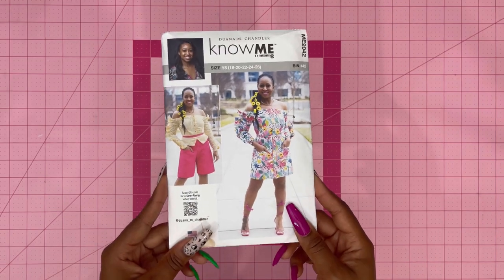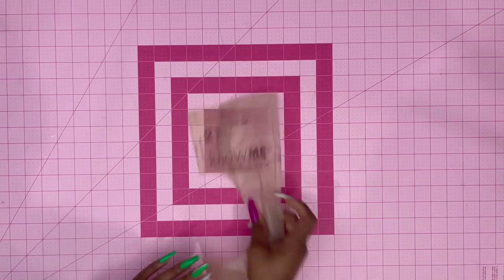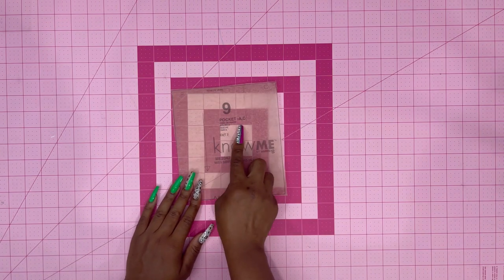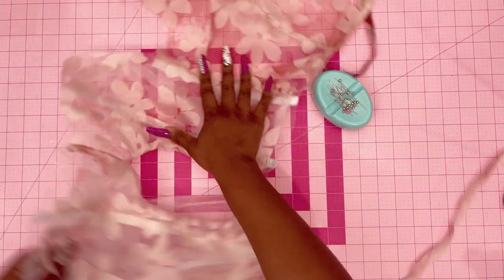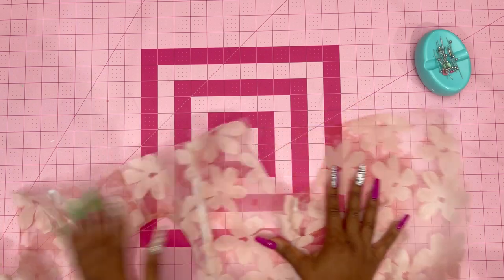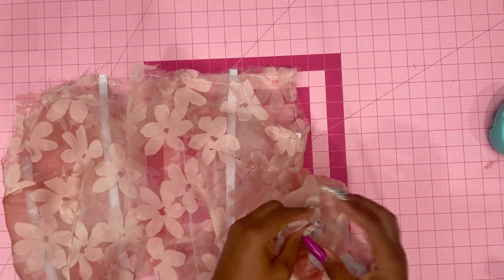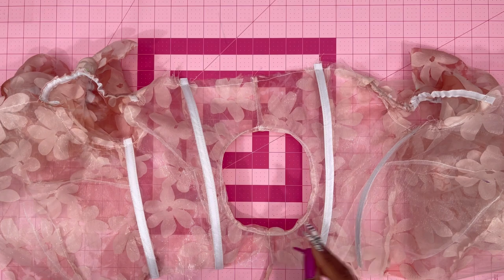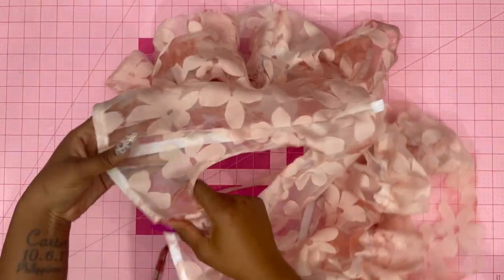SEW ALONG WITH DUANA X KNOW ME ME2042: VIEW A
Sew Along to the new Know Me ME2042 View A with Duana (@duana_m_chandler) in this step-by-step video. This Misses' pattern is an off the shoulder button down dress and top have ruching and ruffles running down the sleeves, oval opening at back and skinny ties at the side seams that wrap from front to back. Trouser shorts have front welt pockets, front and back waist darts and side seam zipper. Shop Know Me ME2042 below.